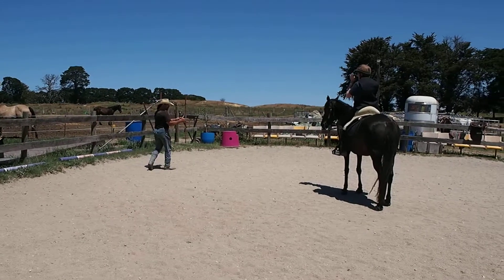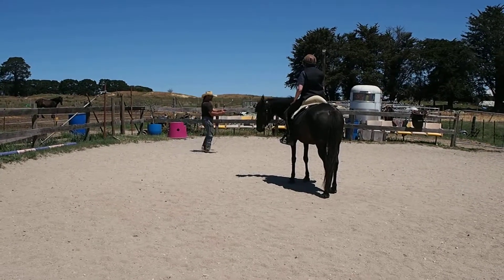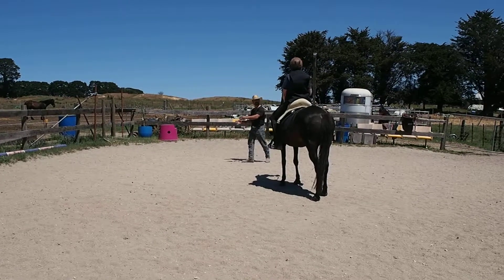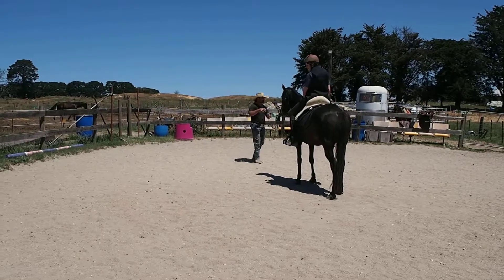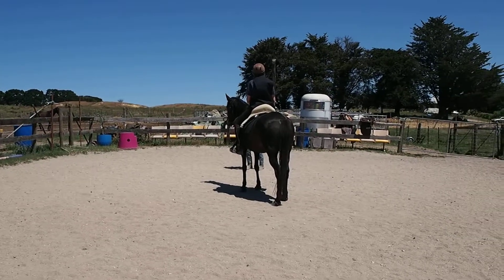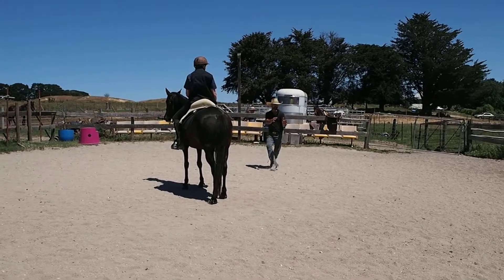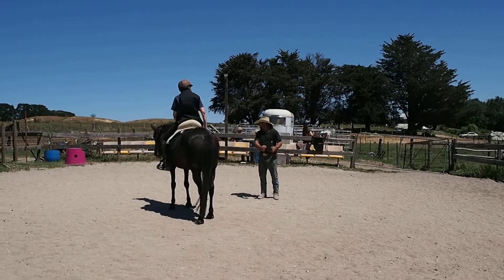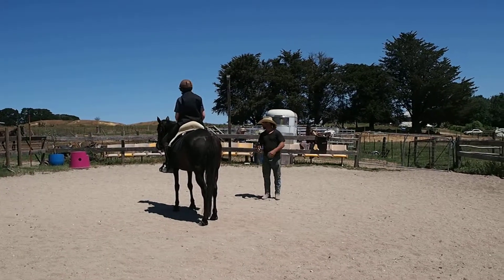Yvonne on Carlotta 8